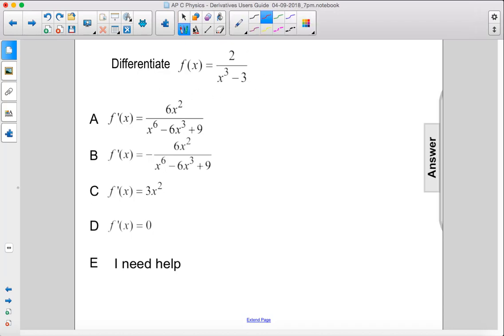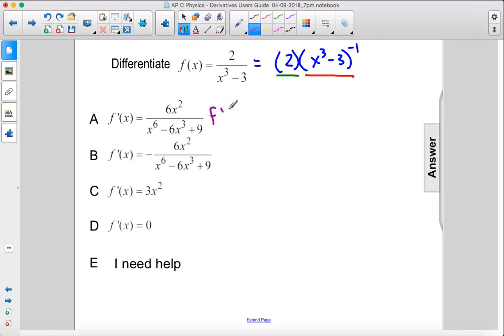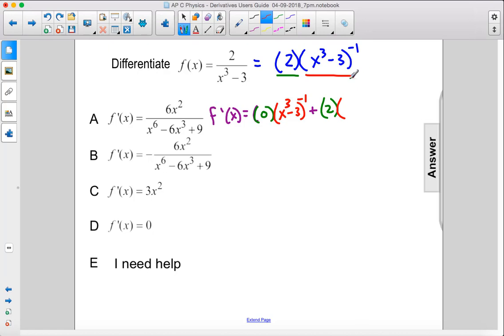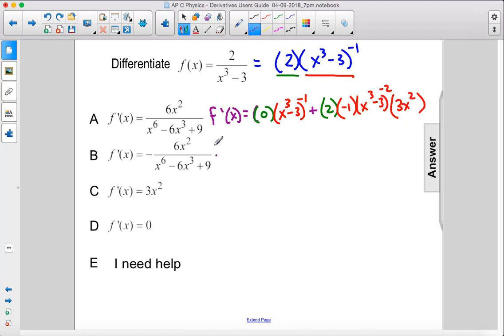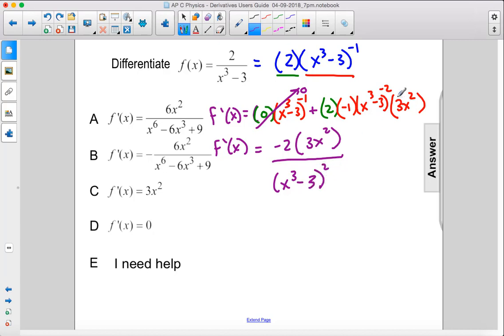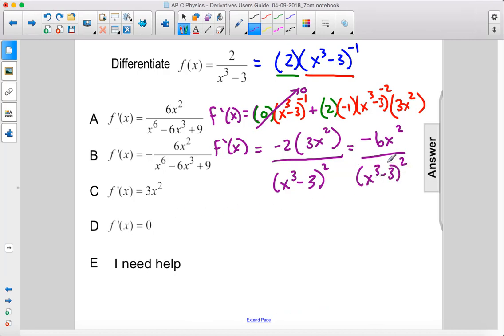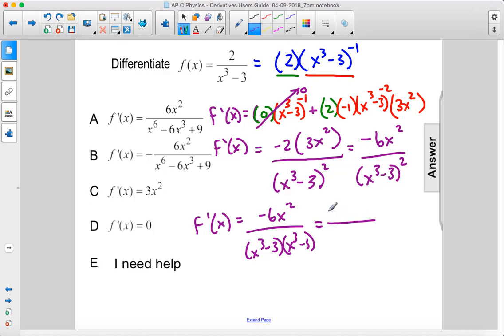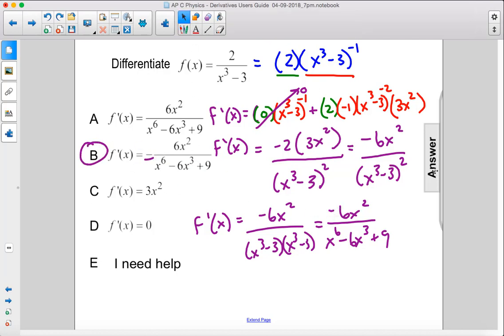AP Physics C Calculus Derivatives Product and Quotient Rules Pt 2 Q25